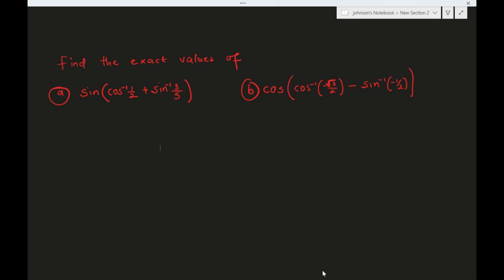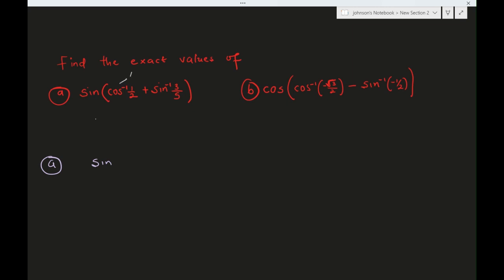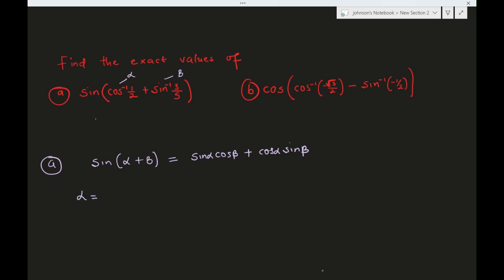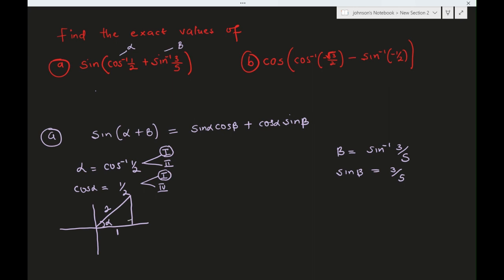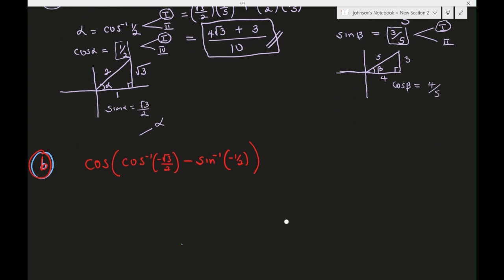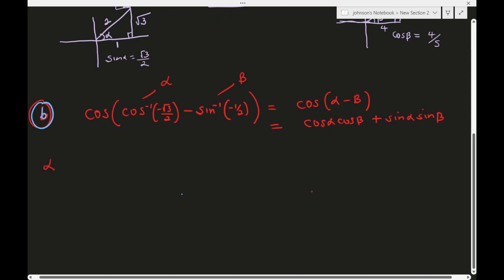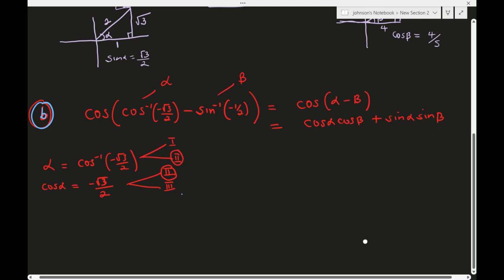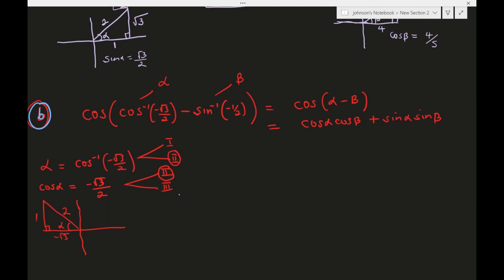Find the exact values of sin(arccos( 1/2)+arcsin( 3/5) )